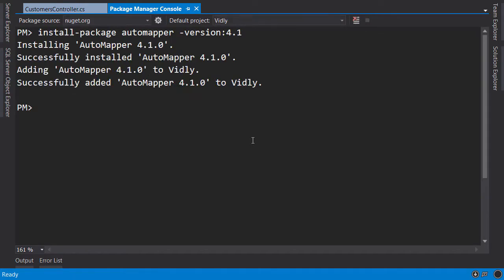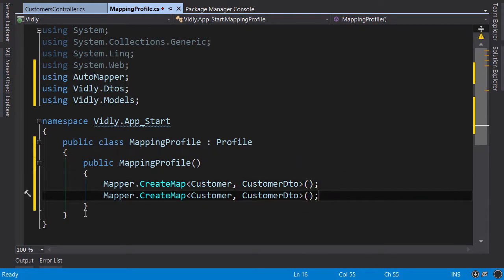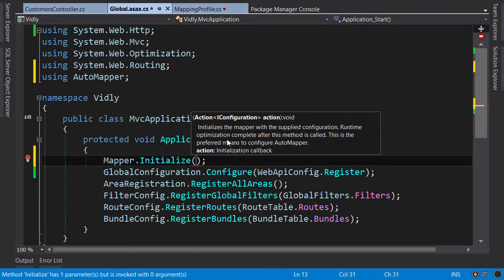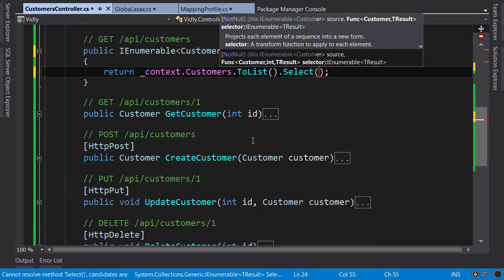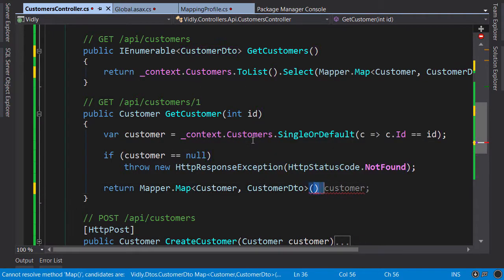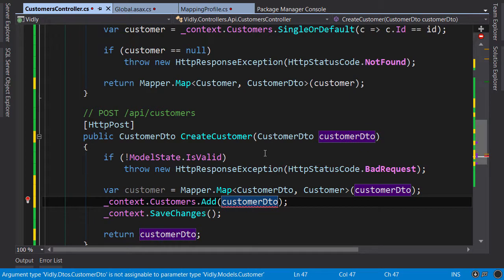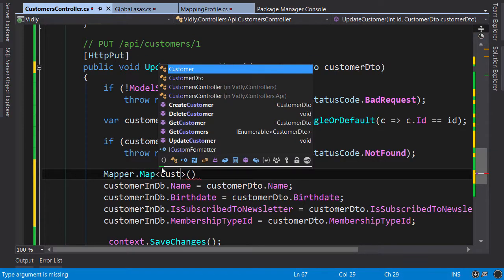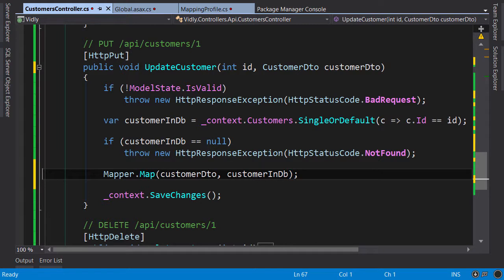58 Auto Mapper (Building RESTful Services with ASP.NET Web API)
Auto Mapper in WEB API